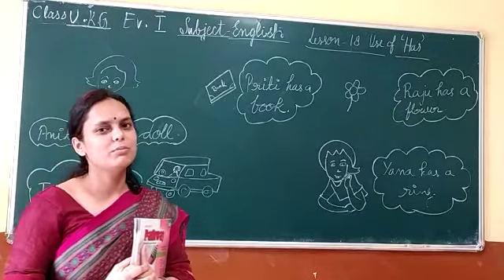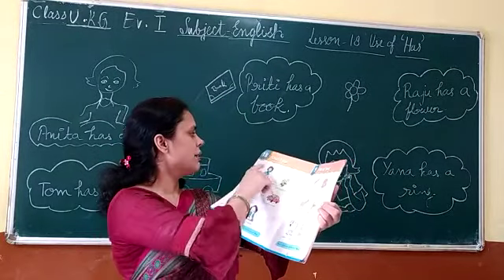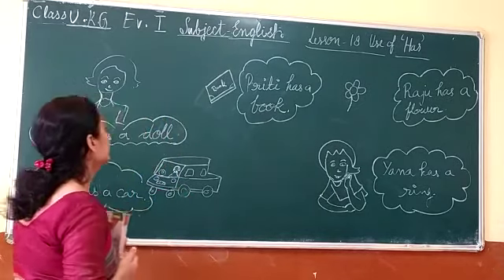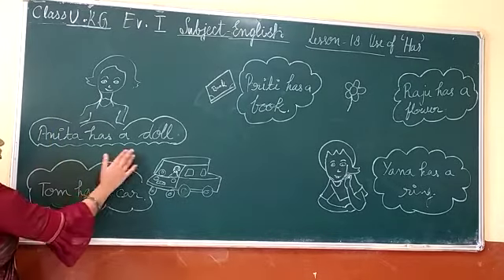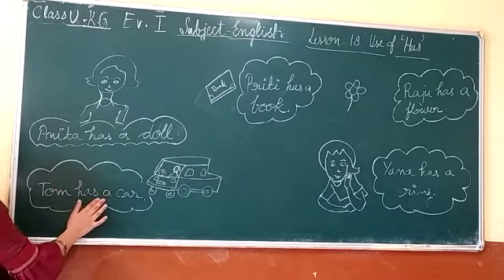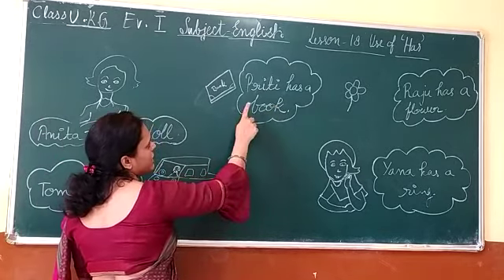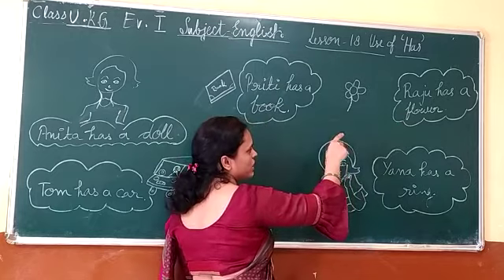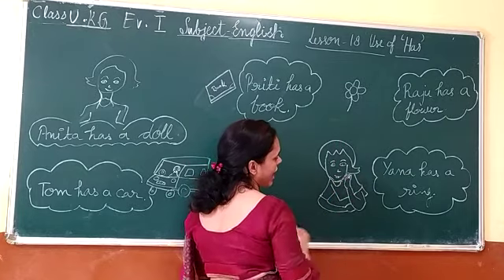UKG ENGLISH CH 18